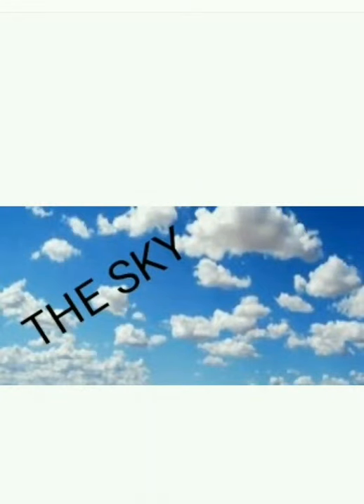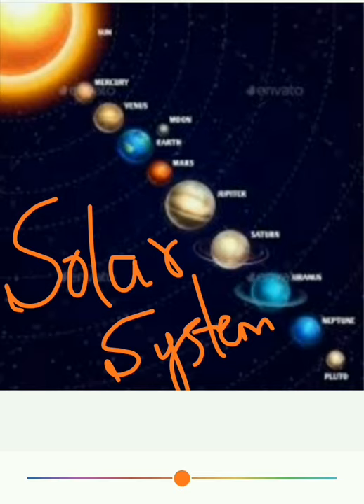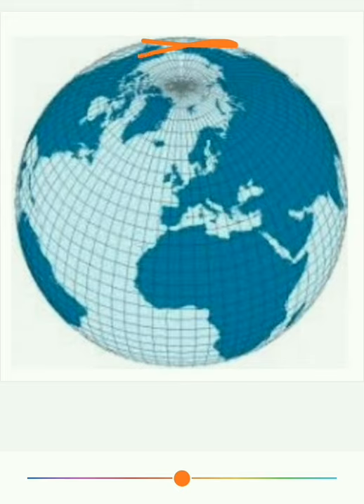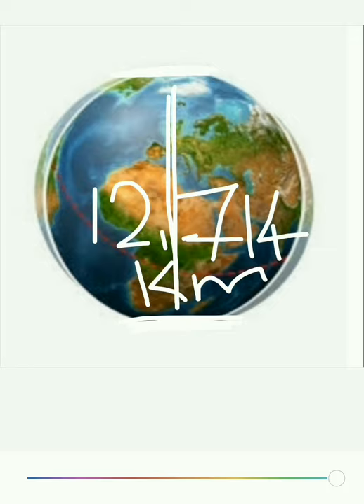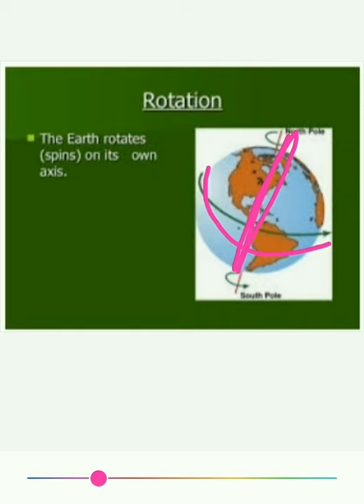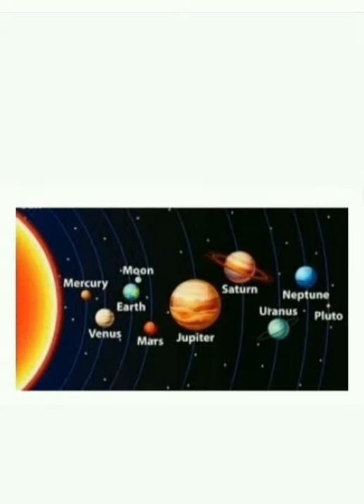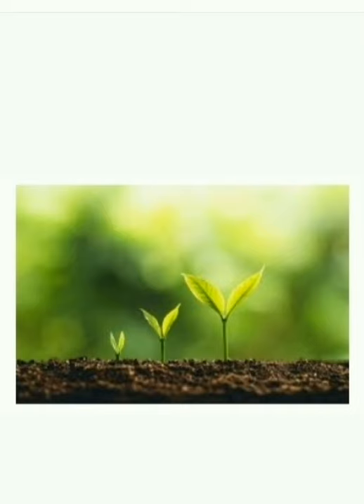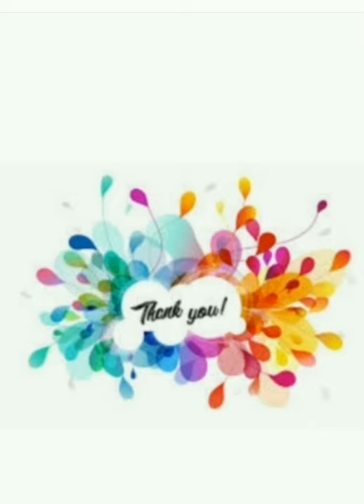5th Science The Sky Part 3 Class by Akhleem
5th Science The Sky Part 3 Class by Akhleem